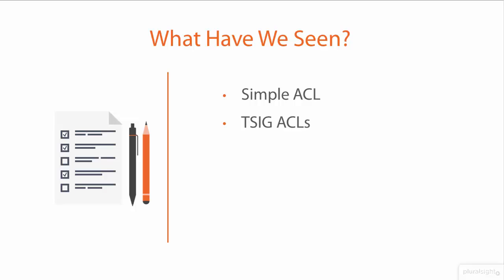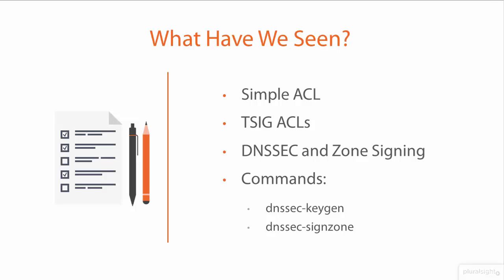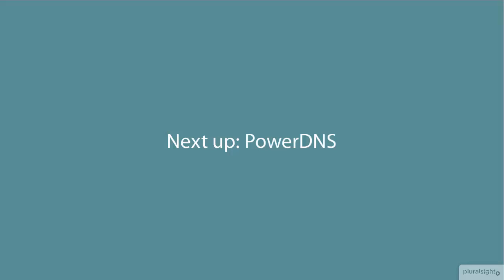09 09 Summary and Whats Next